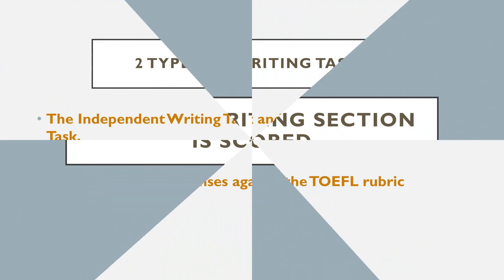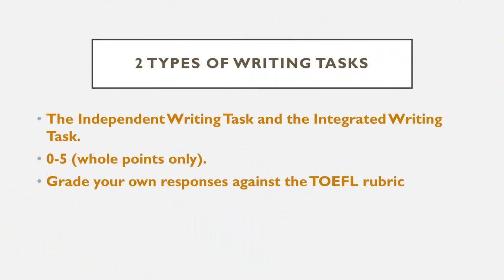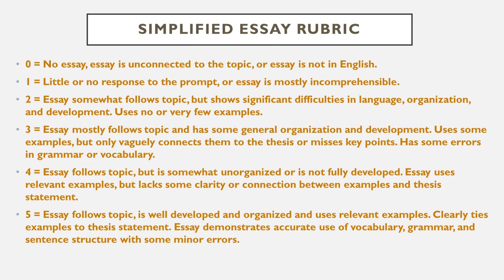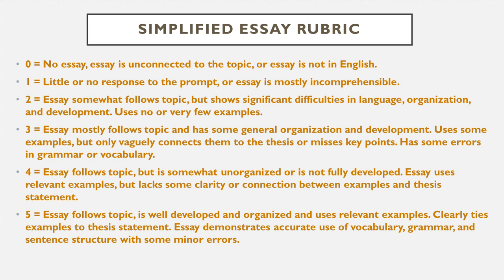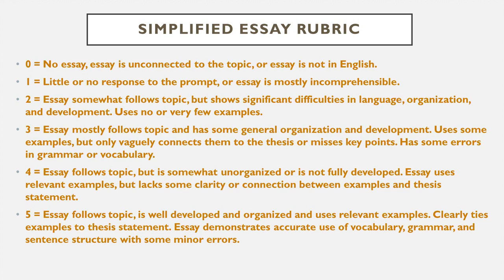Ingles Corporativo-How the Writing Section is scored